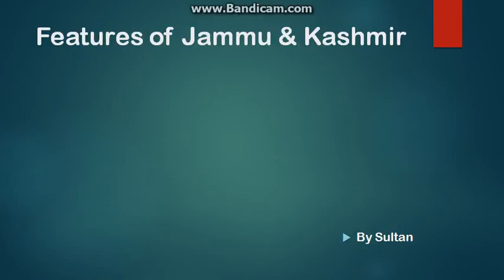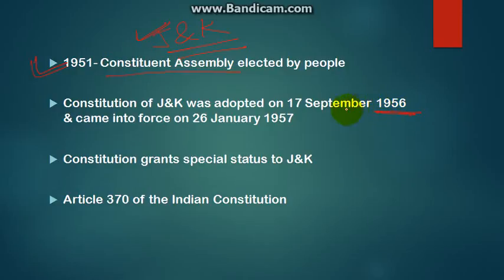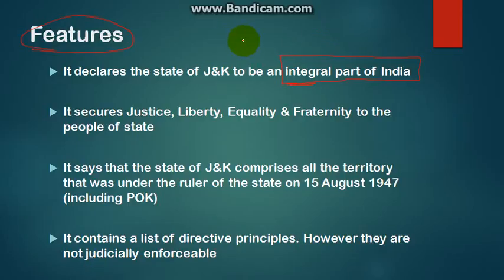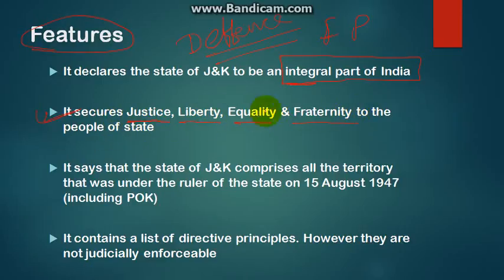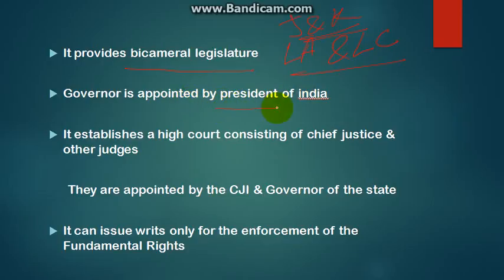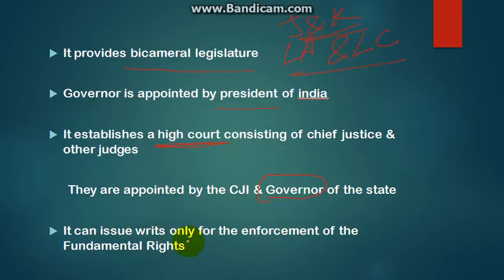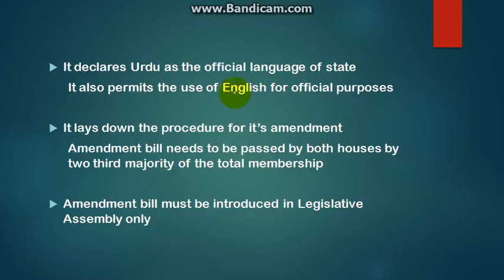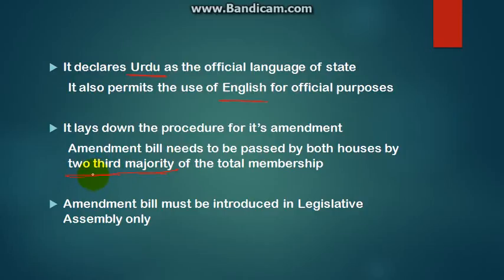Kashmir - Special Provisions?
This video explains in detail about features of Jammu & Kashmir
For unlimited Mock Tests and Video Lessons, login to our official